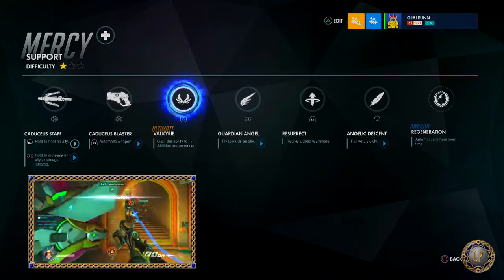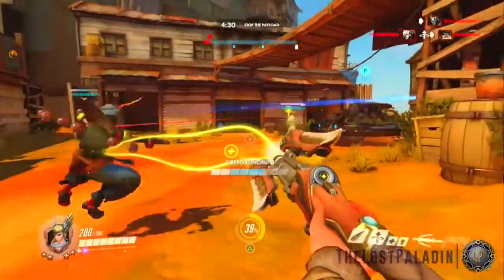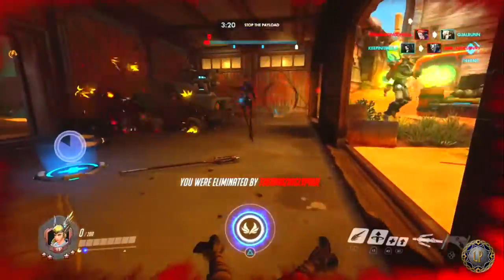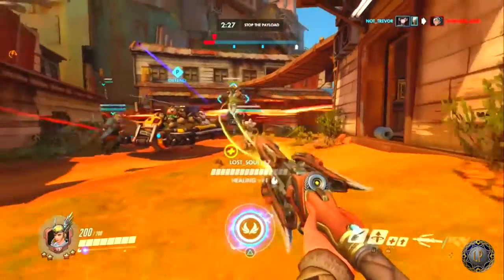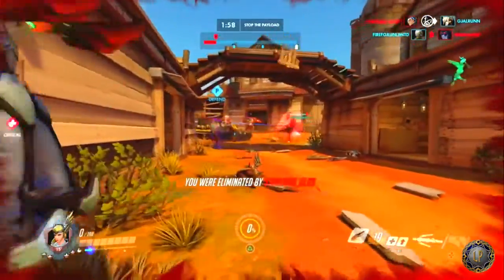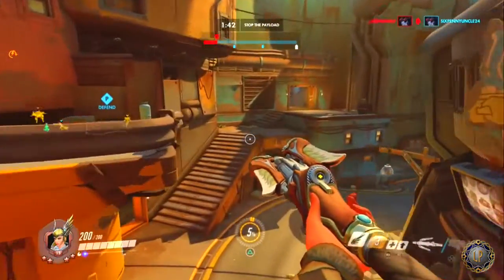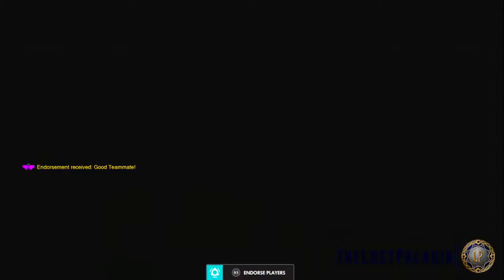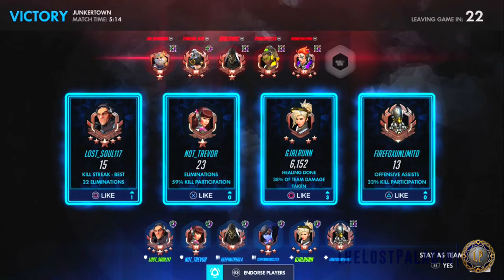Overwatch: Hero Guide: Mercy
Join the Paladins!